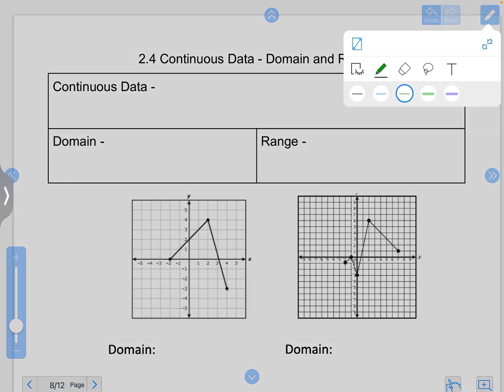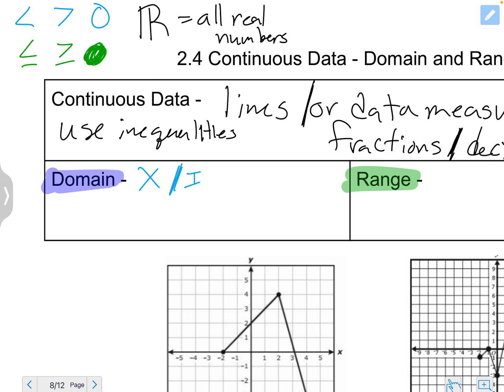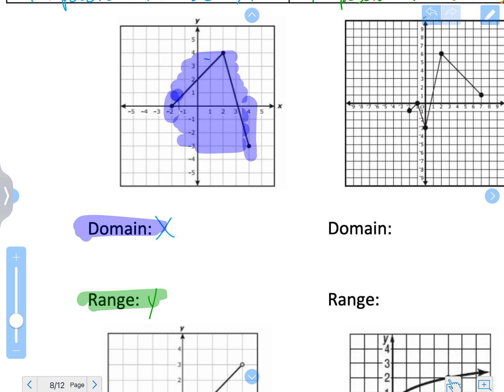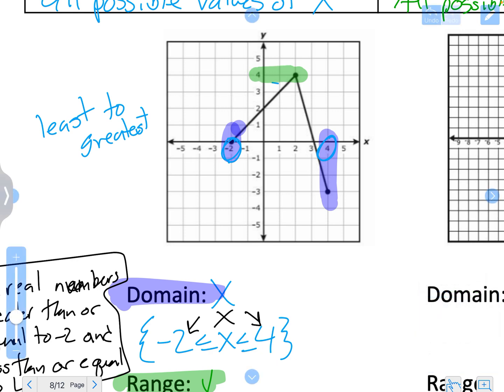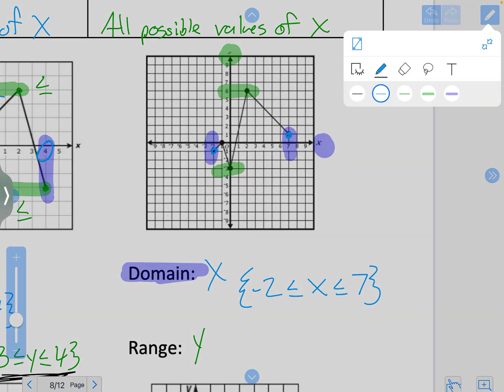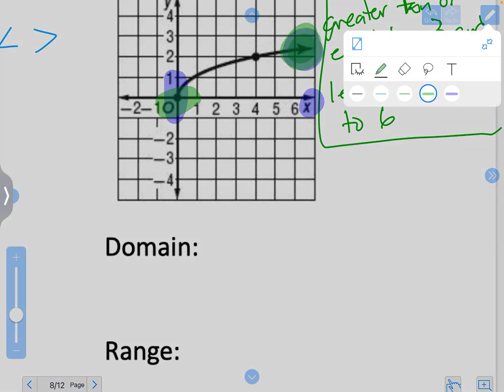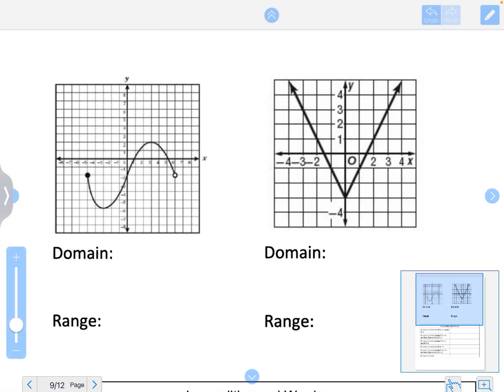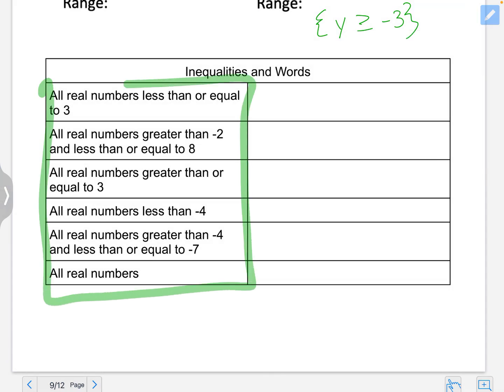2.4 Algebra 1 Notes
Continious domain and range